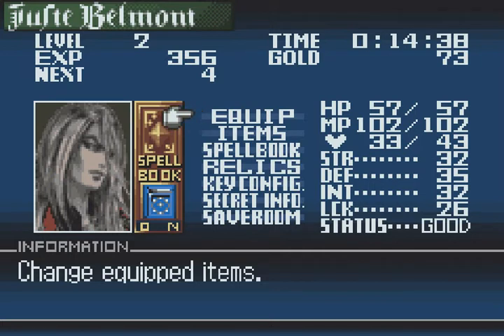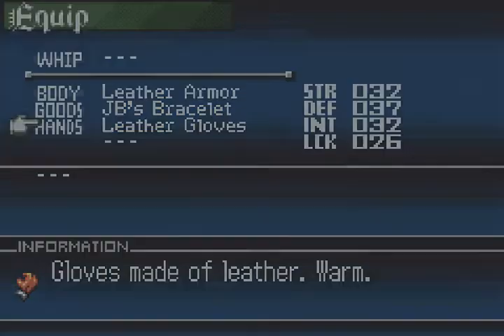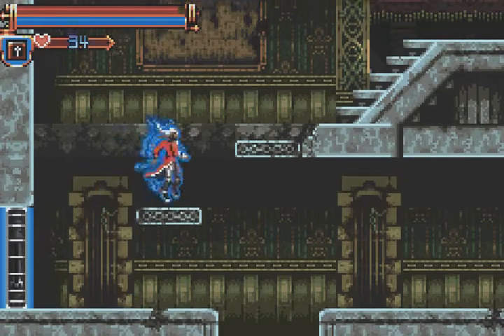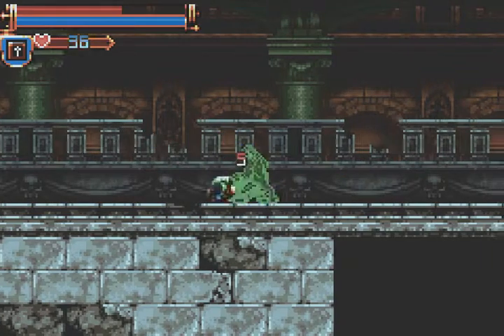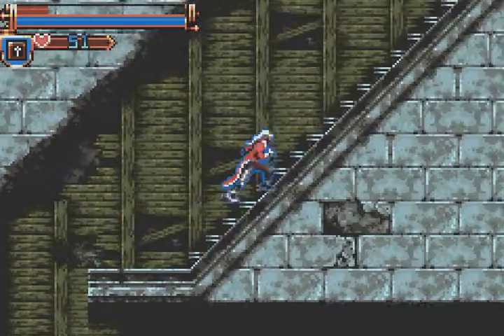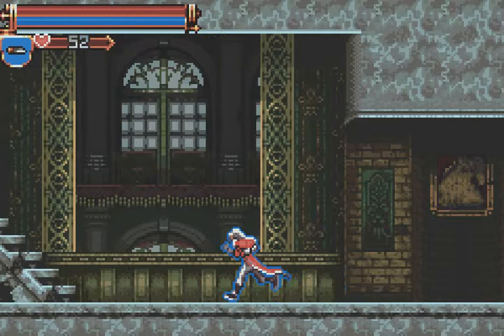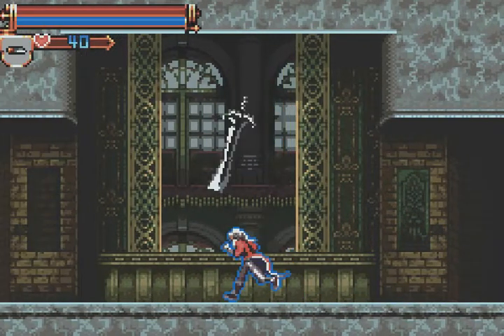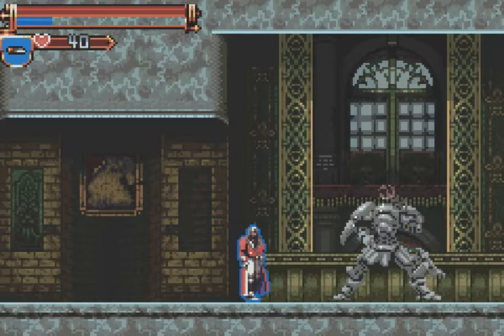Castlevania Harmony of Dissonance Let's Play 03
I am back again with Castlevania HoD. I hope you all find these enjoyable.